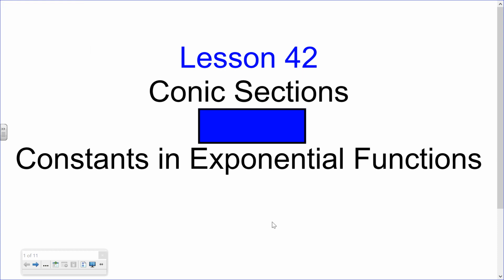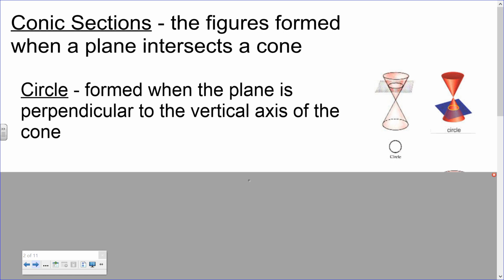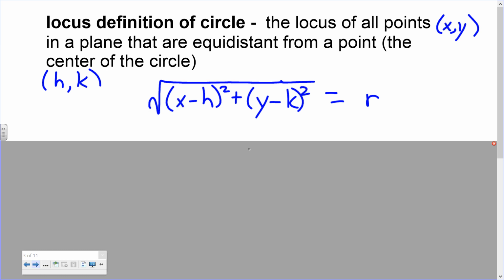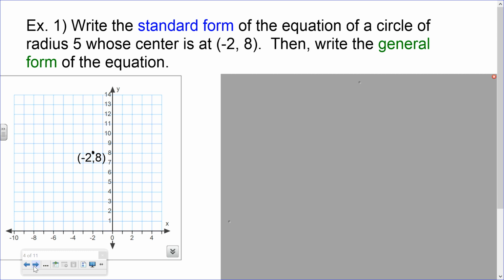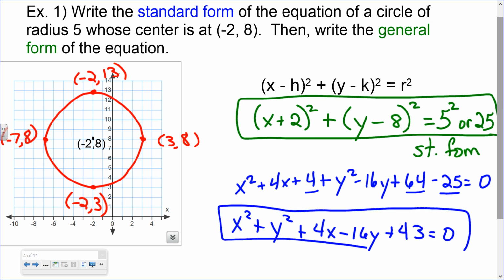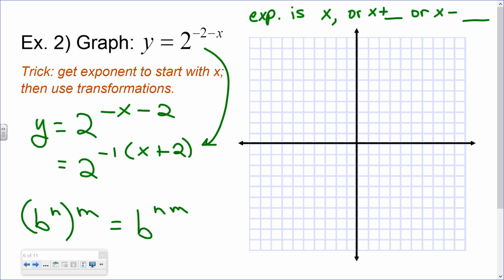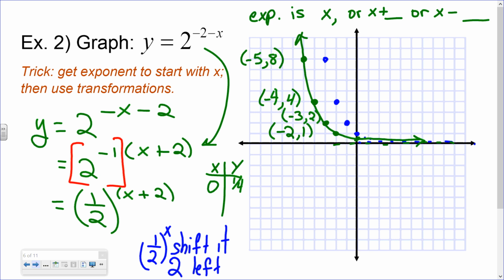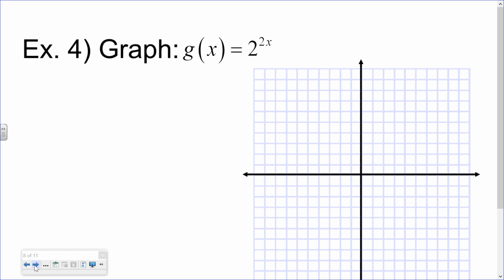Saxon Advanced Math Lesson 42 Circles and More Exponential Graphs